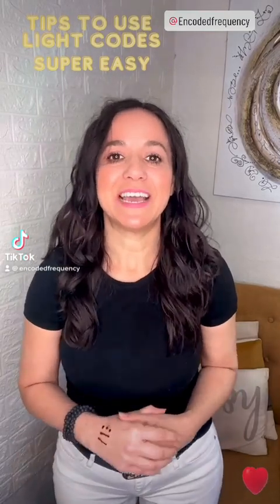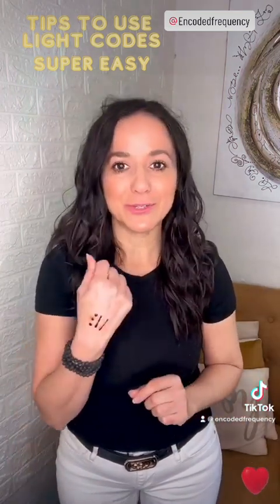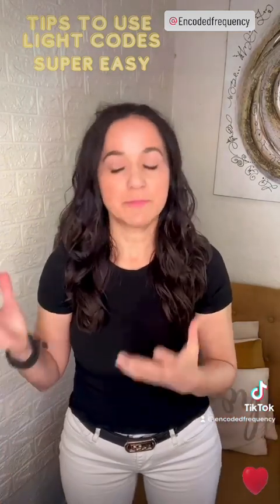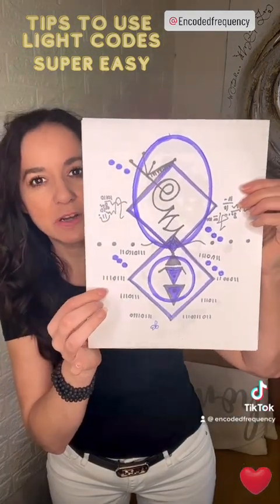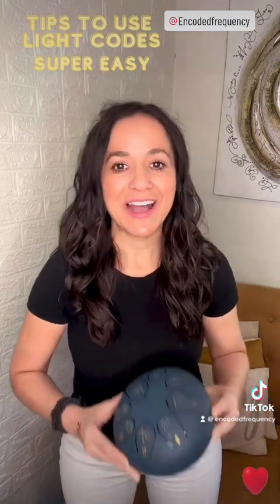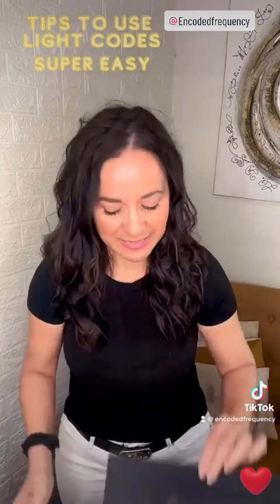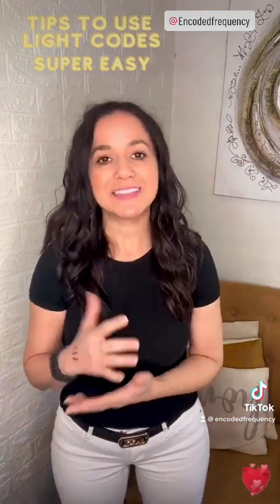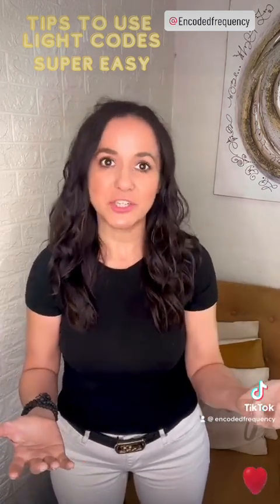How I can use Light Language Codes? | I will show you few tips I use for myself in 3 minutes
Light language is a multidimensional expression through sound, movement or symbol. In this case, each code activates the source within you.

Light language is magic in life! The light language when you listen to it, makes everything bloom out of nowhere and your life becomes abundant and the best time to live is now.

Thank you si much for being part of my journey! I hope you find this transmission valuable and from my heart is it my intention that you receive unconditional love through the universe and May this recording seed light to anchor, spread and grow between ll of us, for the highest good of all, with Gratitude Grethel

In Gratitude

* You can become the supporter from encoded frequency for $1.00 aprox a month and get exclusive classes and discounts on service to learn more click on the link below the meditation

- Be part from our exclusive library on YouTube - to learn more visit - sign up when you enter from your computer selecting the join on the upper part of our channel or on the link *